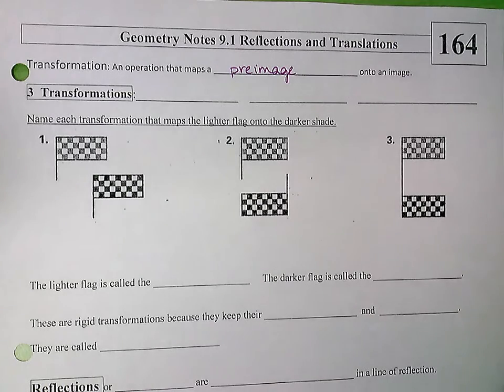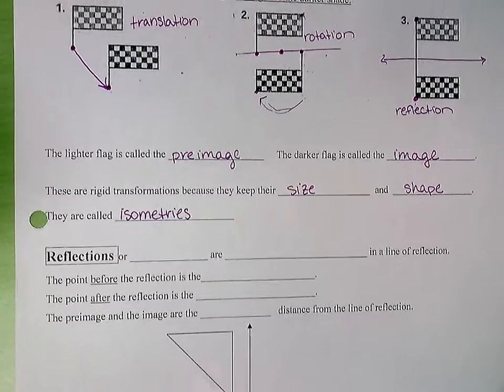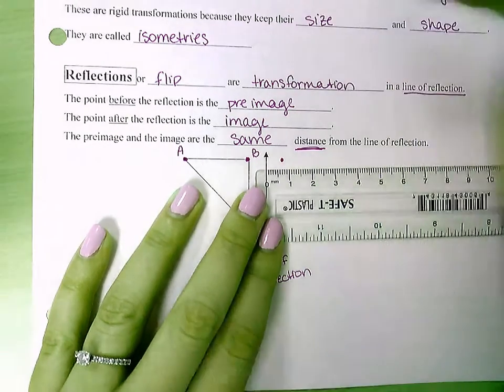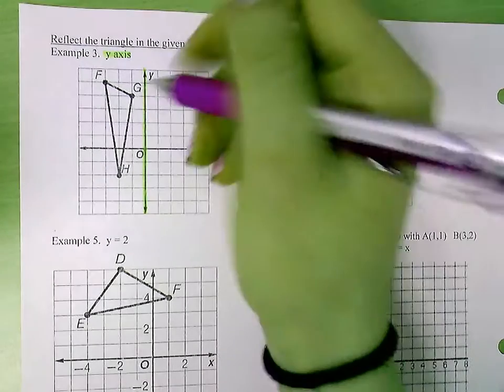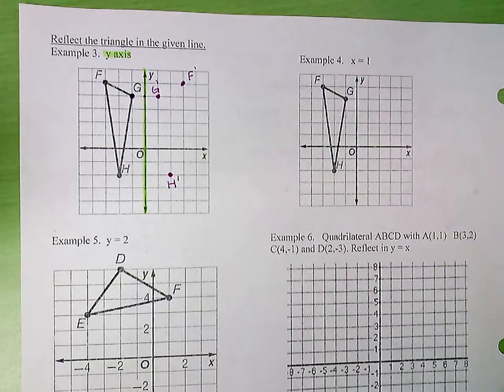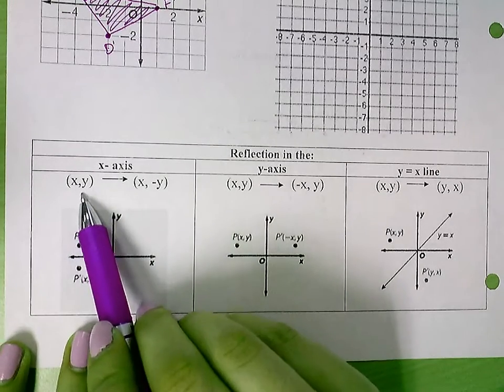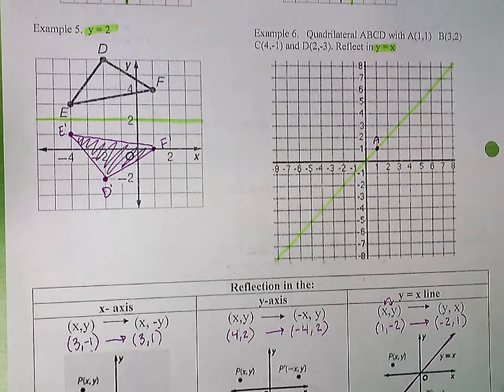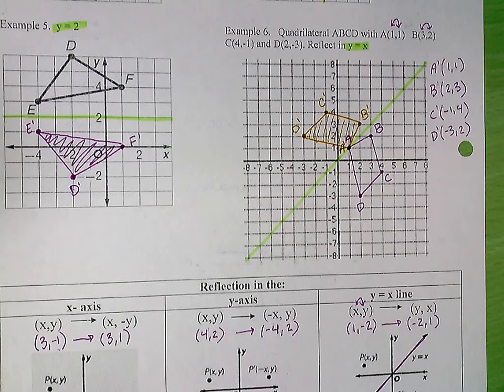Lesson 9 1